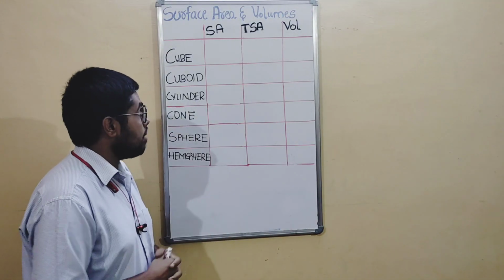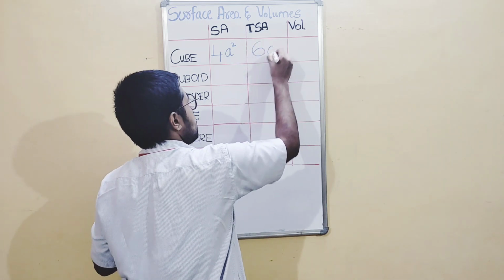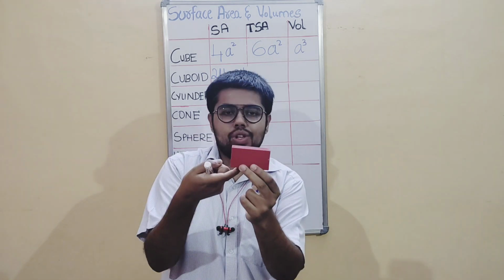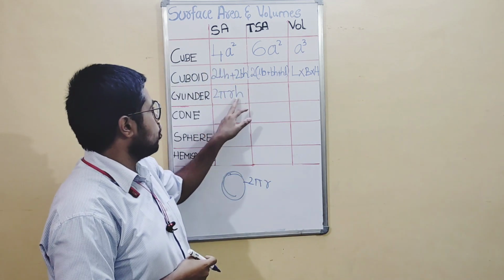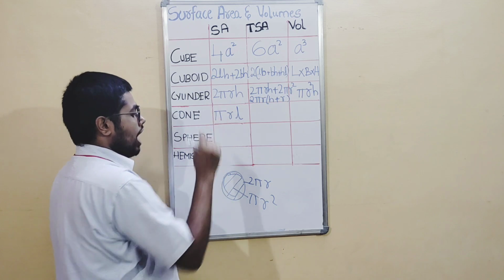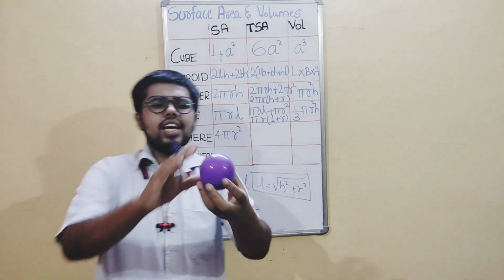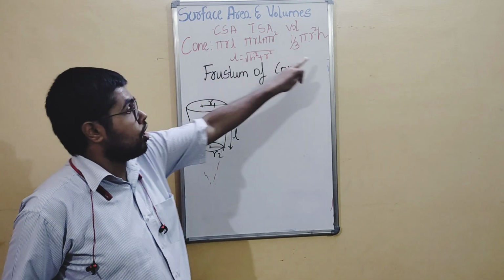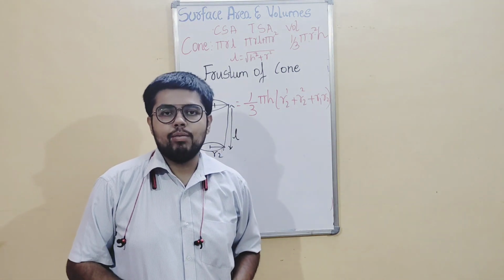Surface area and Volume formulas | Mensuration | NCERT | Class 8th, 9th,10th | Easy Method to Learn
Surface areas and Volume formulas ||Mensuration | NCERT | Class 8th, 9th and 10th

Most of the students just by heart or either skip the chapter surface area and volume. They find it's very difficult to memorize or understand the formulas. This video will shatter that problem and will bring out easy and right method to understand surface area and volume formulas of all traditional solid shapes like Cube, Cuboid, Cylinder, Cone, Sphere, hemisphere and frustum of Cone.

The difference better Lateral and total surface area is explained with presenting the solid shapes. All formulas are tabulated in a easy way, so students can remember it always.

So let us know if you have understood surface area and volumes of the shapes, do comment and kindly share with your friends and don't forget to subscribe to our channel. Also press the like button.

Facebook page-Scimath Academy of Learning

Camera help-Shreeya Pal

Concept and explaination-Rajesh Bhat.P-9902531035